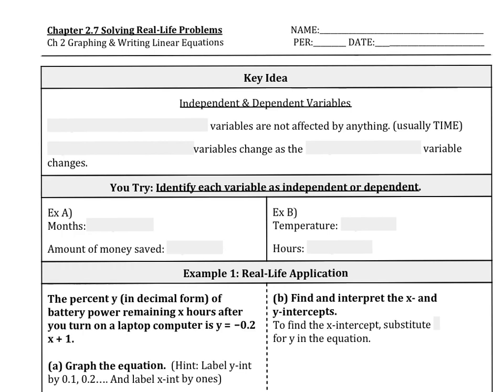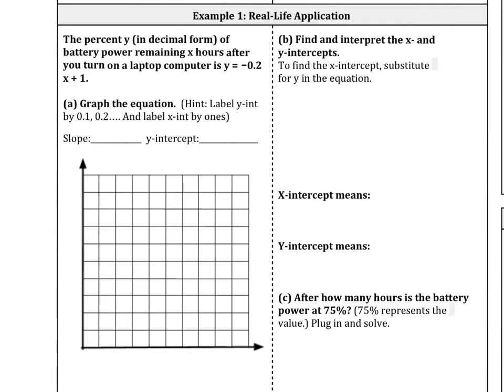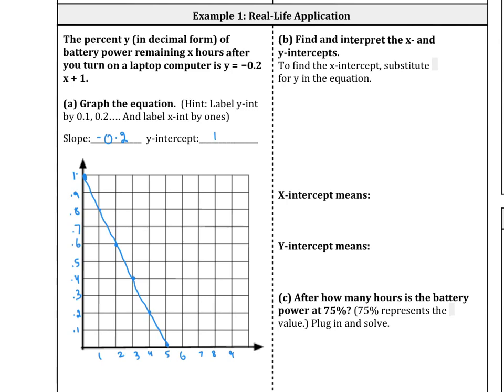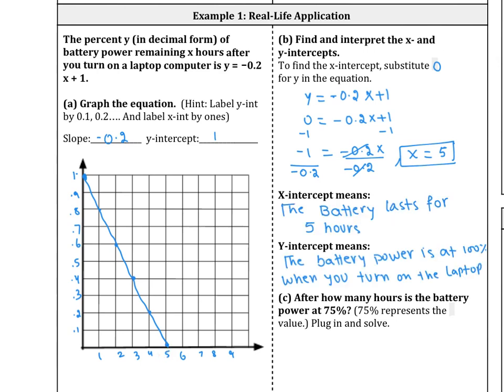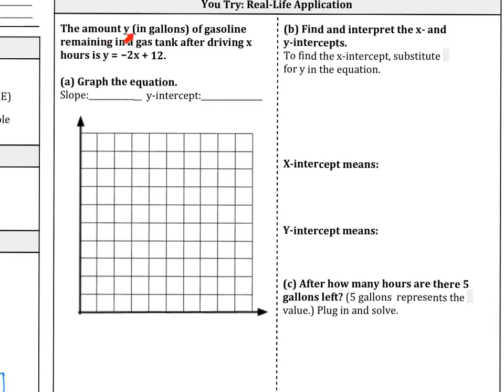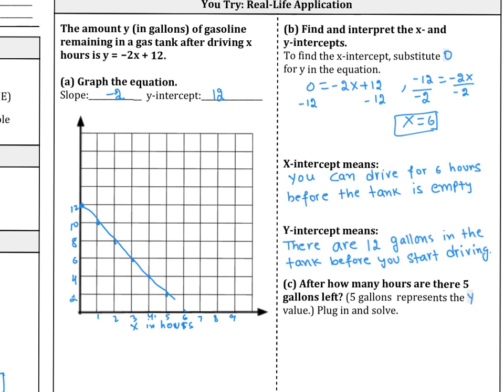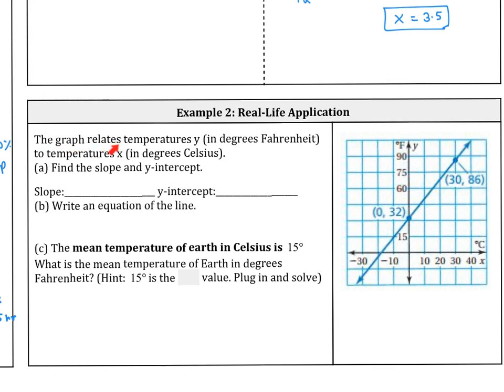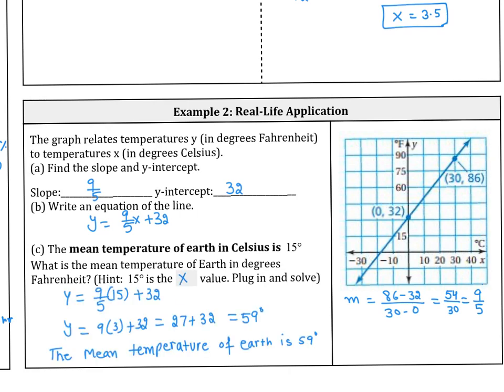Ch 2.7 Solving Real-Life Problems Part 1